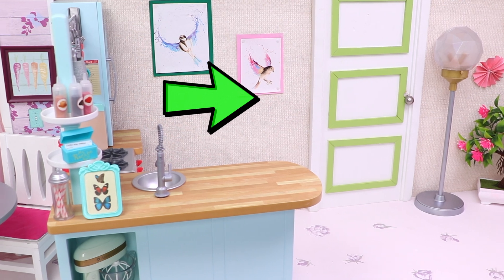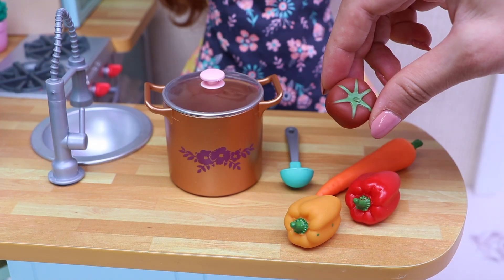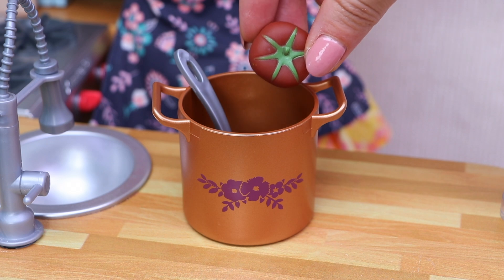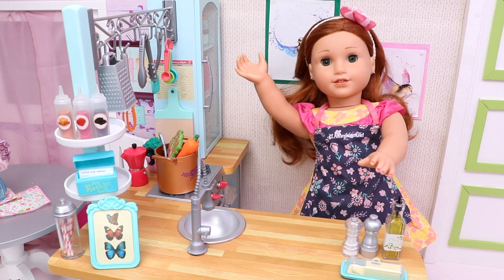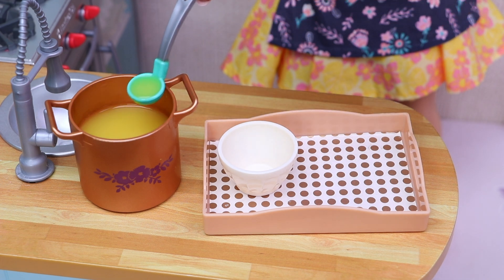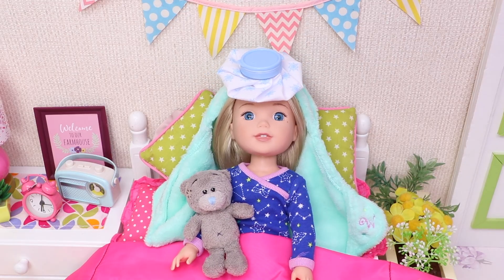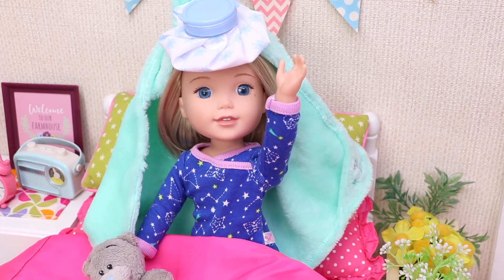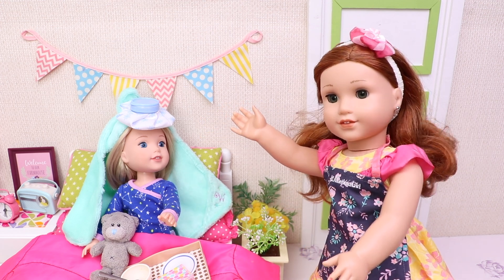Mama doll cooks healthy soup for her sick girl and she gets better! Play Dolls family care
Baby doll is sick and her mother takes good care of her by making her healthy soup to get better fast. 3